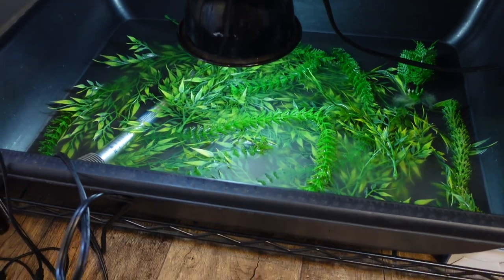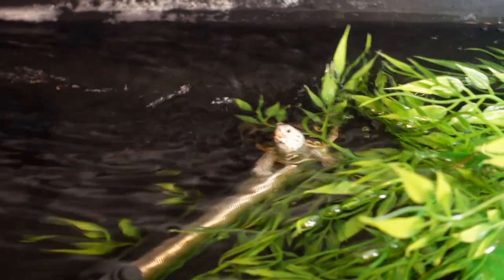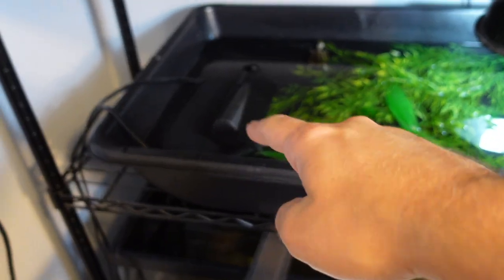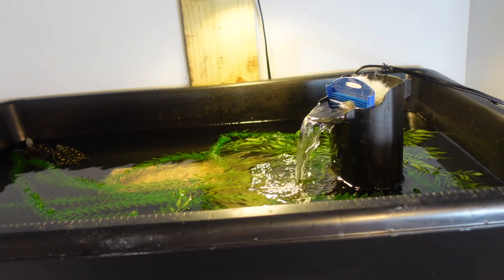Water Change in my *TURTLE ROOM!*